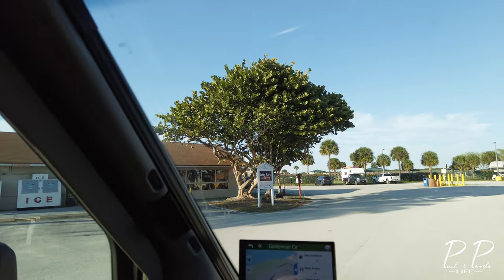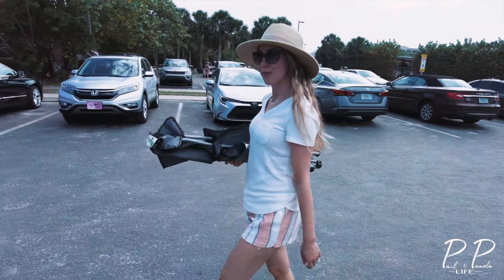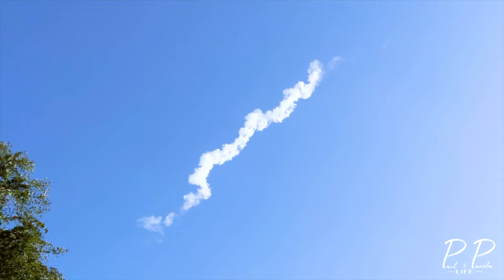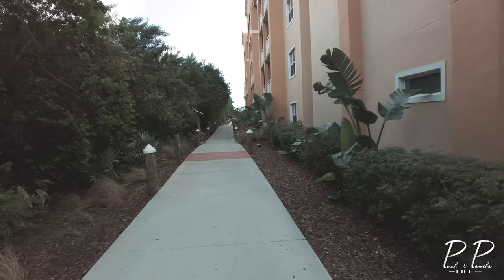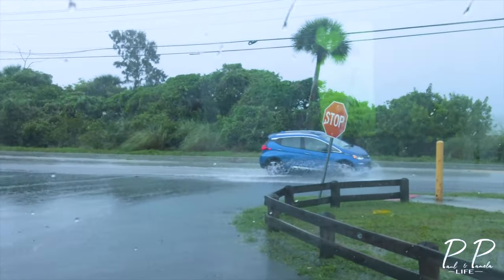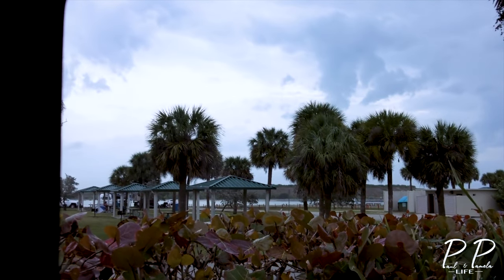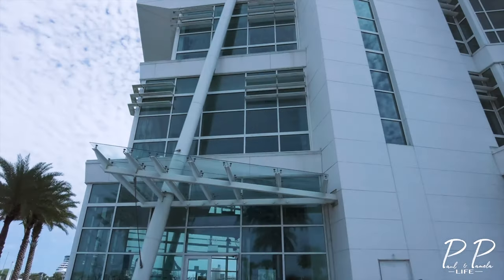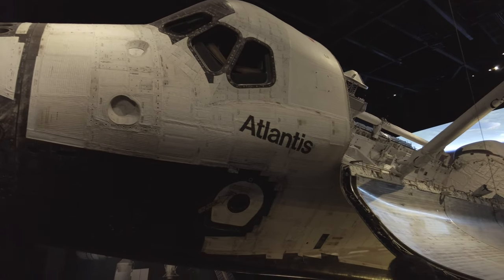Rocketship RV Retreat! Where Space, Sea, and Sunshine Unite! S3:E11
This time on Paul & Pamela Life:
Nestled at the crossroads of adventure, where rockets pierce the heavens, cruise ships set sail to horizons unknown, and the Florida sun paints the world in golden hues, you'll find our next RV park. Imagine waking up to the rumble of a rocket launch, the gentle sway of a luxury cruise liner on the horizon, and the warm embrace of the Florida sun's first rays. Not to mention the storm we were caught in our RV, an unexpected test of our resilience and the true strength of our mobile haven!
Join Pamela &  Paul as they embark on a thrilling exploration of Jetty Park, where the magic of the coast meets the boundless wonders of the cosmos.

Season 3:
• RELAX along with Paul & Pamela and the dogs as they travel throughout the East Coast of America. Come experience what it's like to travel around in an RV and tour some exciting cities, state parks, beaches and much more!  Join the Travel farther series "Wanderlust"

Lots of great RV camping areas that will give you some inspiration!

After purchasing a new Class C RV Pamela and I (and the Dogs) had some serious travel plans.( If you missed the previous videos make sure to check them out!)

All Aerials were taken under the Part 107 license and required waivers

:::::Our 2022 KIT for Filmmaking, Photography & Vlogs:::::
CAMERA Sony A7iii
DRONE Mavic 3 pro :
DRONE for work
ND filters and wide angle lens Osmo Pocket
Main Vlog Camera
Rhode video micro Mic
FAVORITE SD CARDS

Dérive:
Definition: A spontaneous journey where the traveler lets the spirit of the landscape and architecture move them.